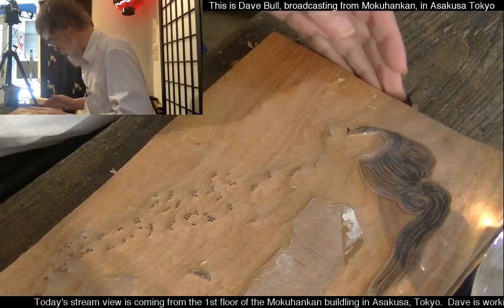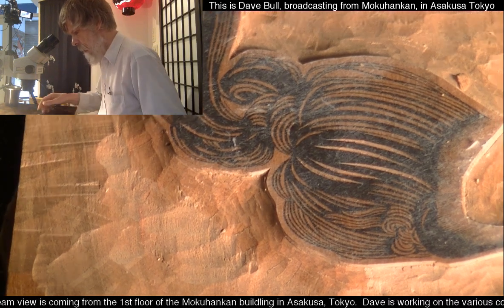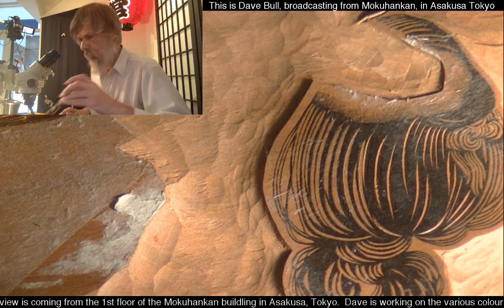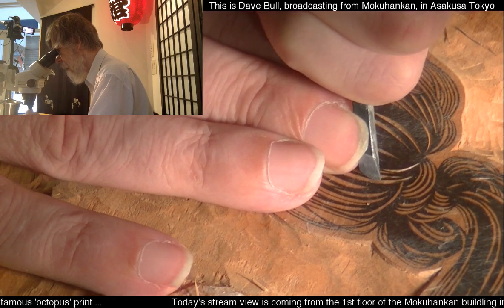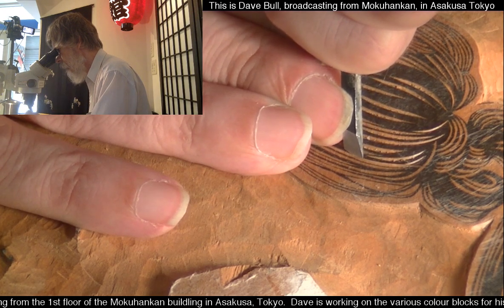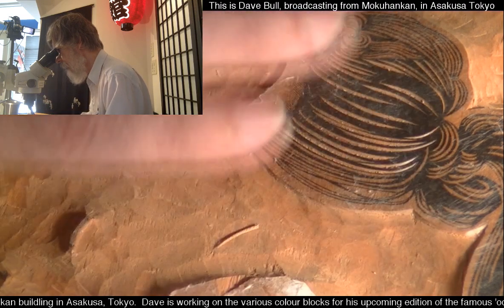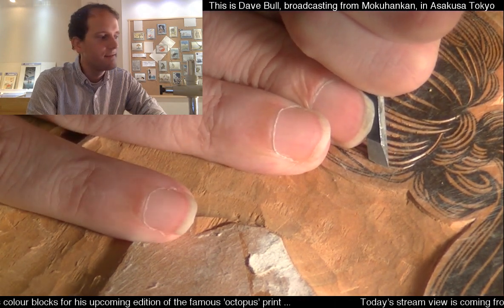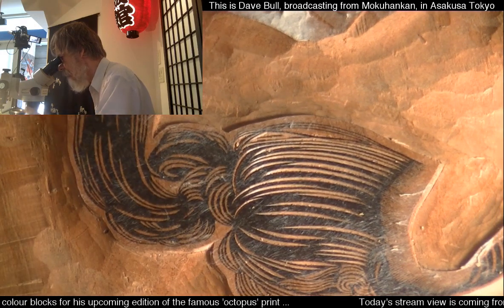August 16, 2018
Dave is working on the Octopus print.